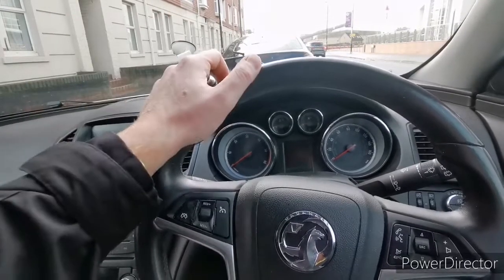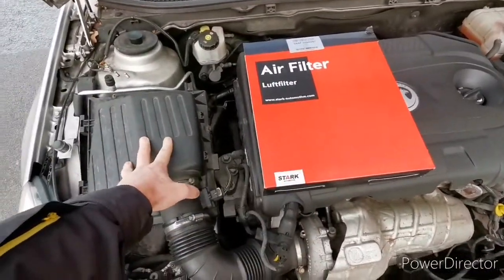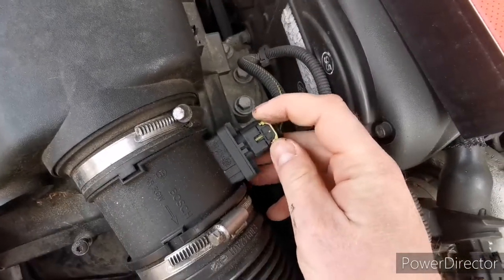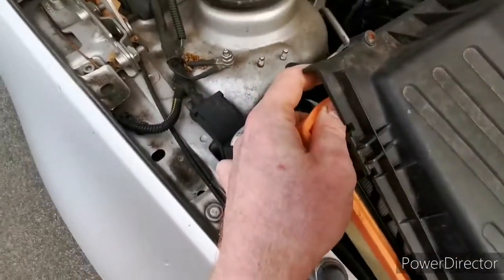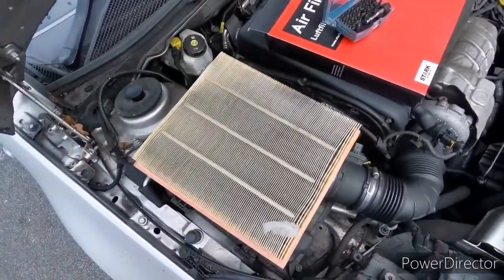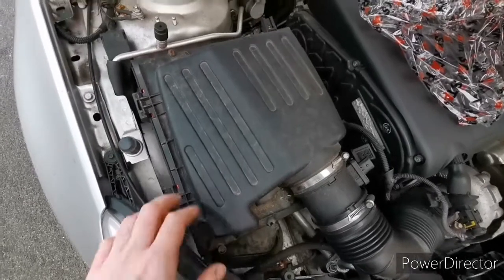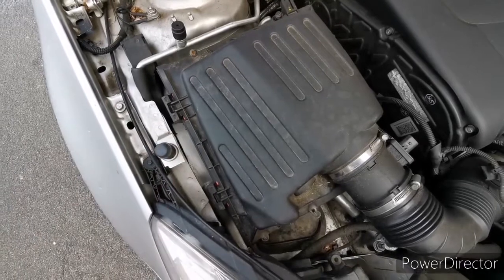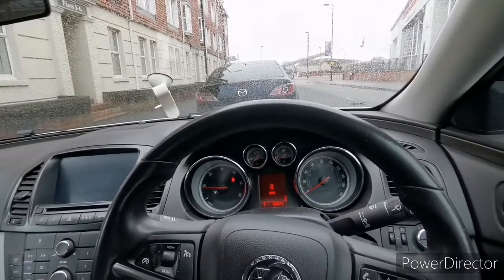Vauxhall Insignia air filter replacement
Just a quick video of replacing an air filter in Vauxhall Insignia 2009